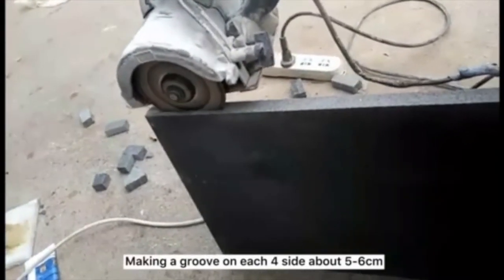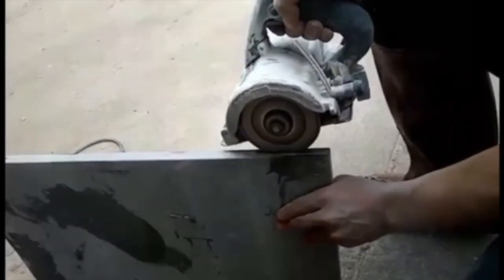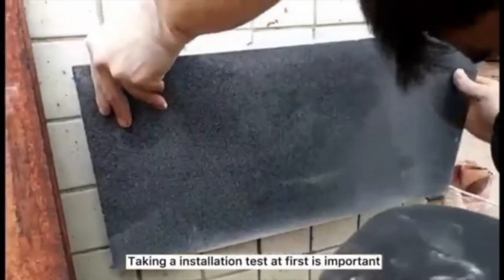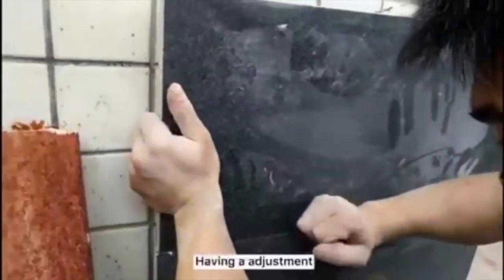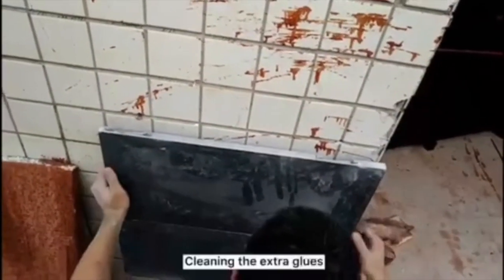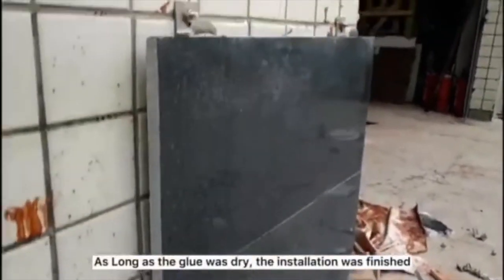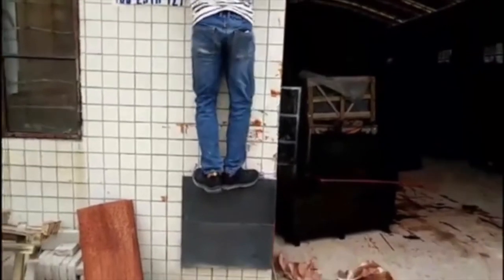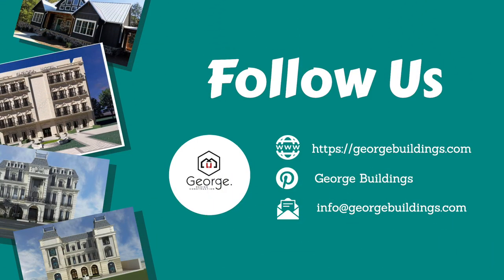How to Install Stone on the Wall | DIY Stone Wall Installation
About us:
George Buildings is international one-stop building materials provider of consultancy, design, building materials supplies for residential, real estate & hospitality.

George has 12000M2 showroom with the whole category of products, including kitchen cabinet, wardrobe, door and window, wood flooring, lighting, ceramic tile, stone and marble, bathroom fitting, curtain wall, hardware, metal and glass, to meet customers’ diversified one-stop demand.